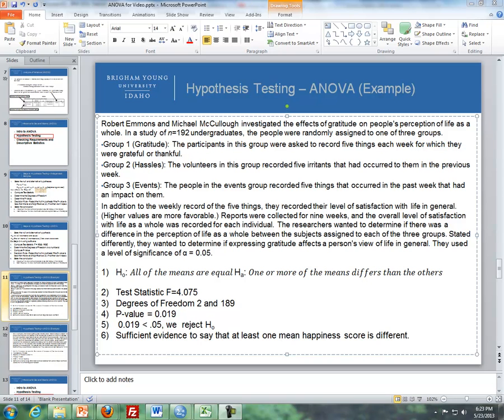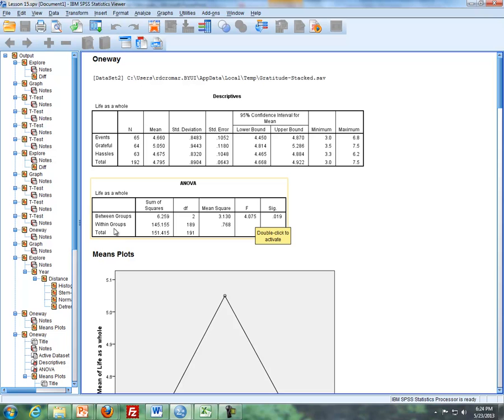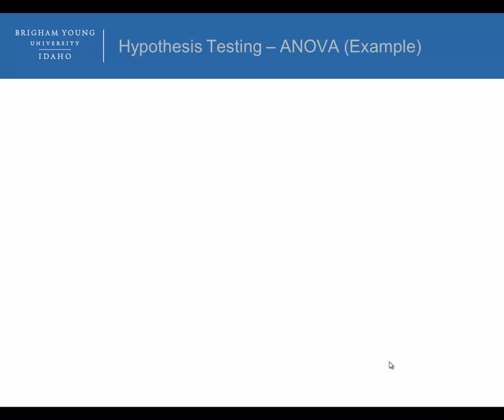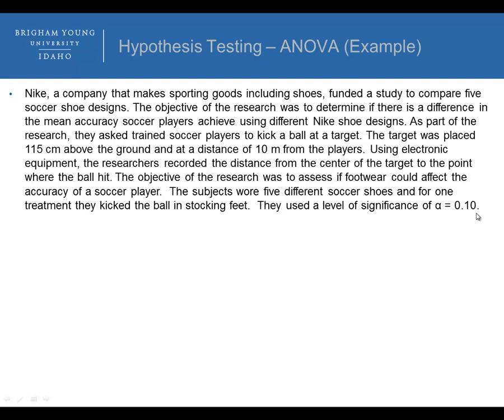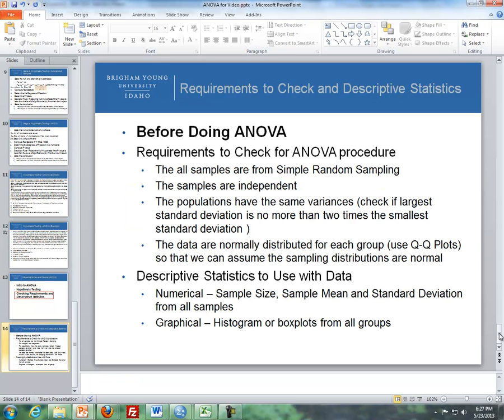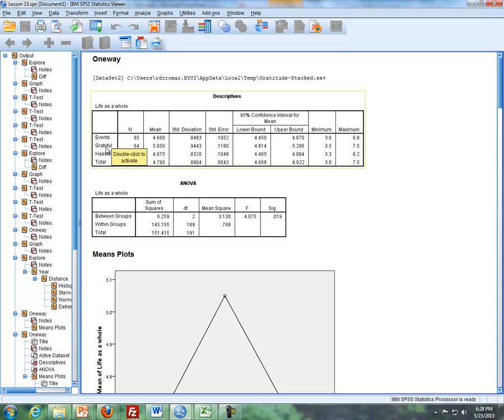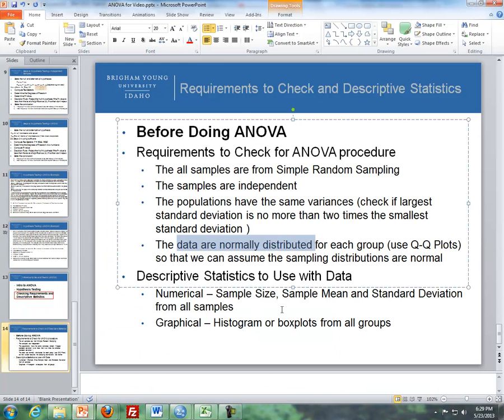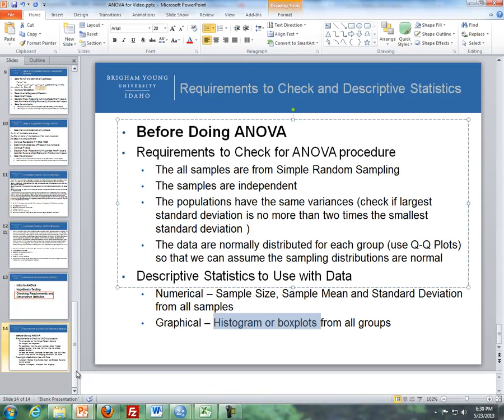Lesson 14 - Part II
ANOVA
Hypothesis Testing
Checking Requirements
Descriptive Statistics